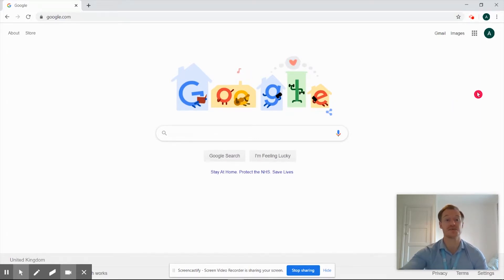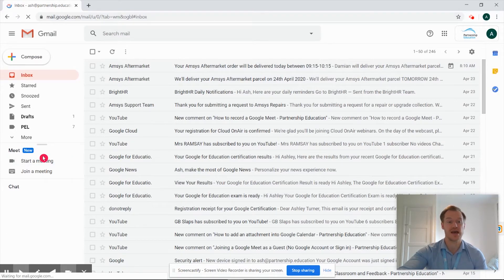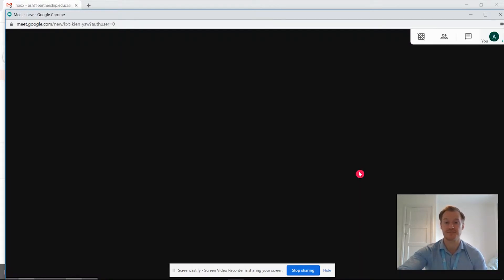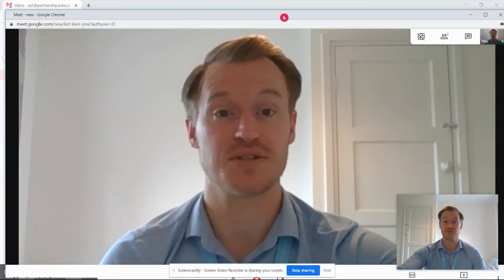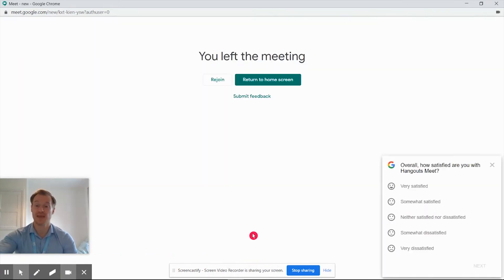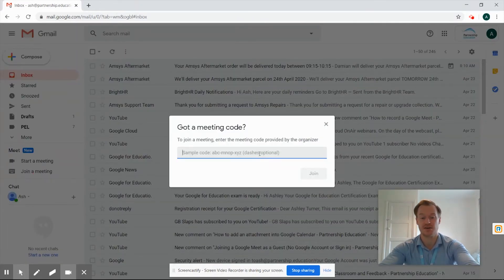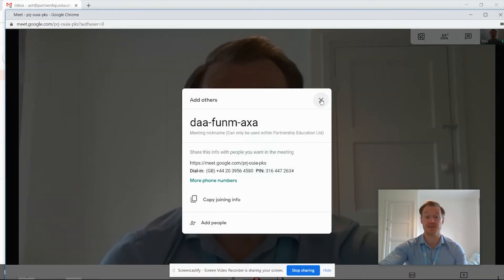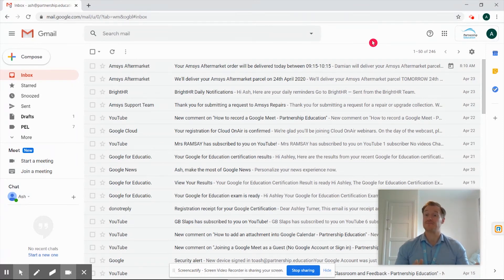How to start or join a Google Meet Video call straight from Gmail - Partnership Education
This video provides a run through of how to start or join a Google Meet Video call from the left hand side of your Gmail account.

Whether you are looking to setup a Google Meet call or join a session you have been invited to via join code, this setting allows you to get connected quicker and easier.